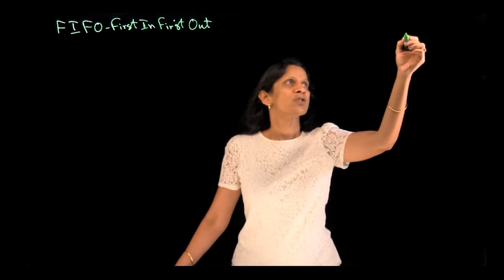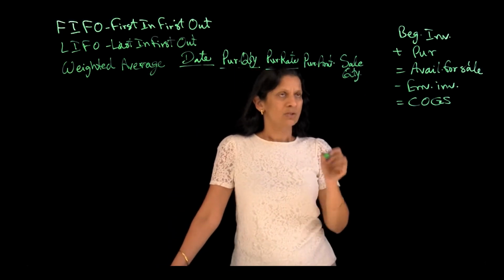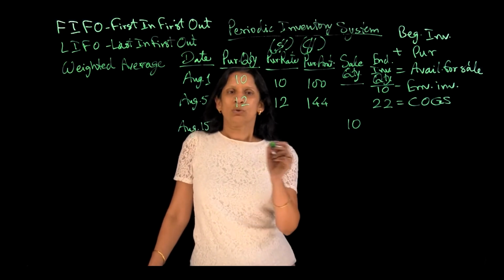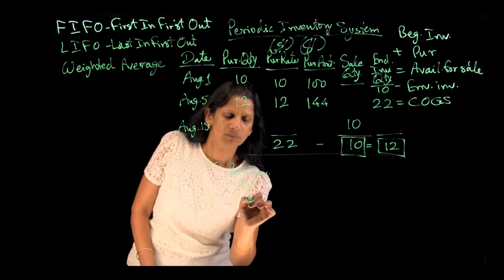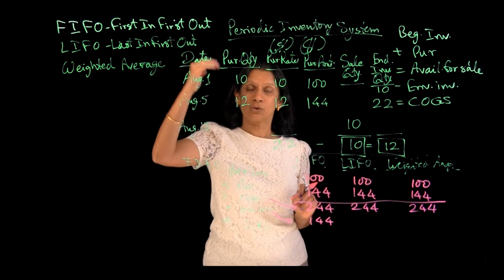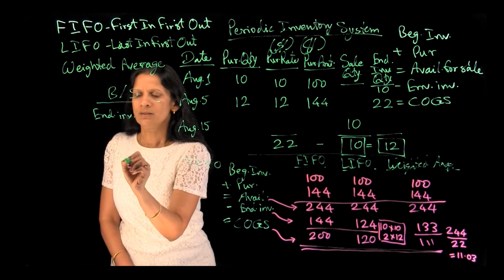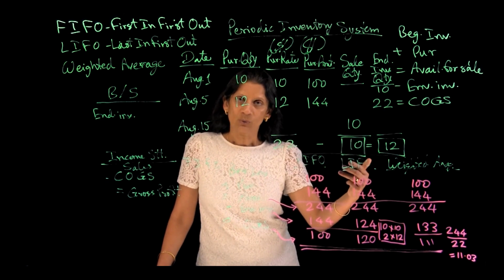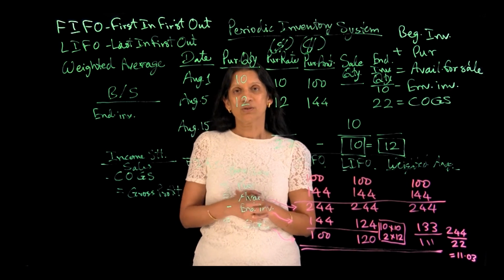Inventory Costing Part 2